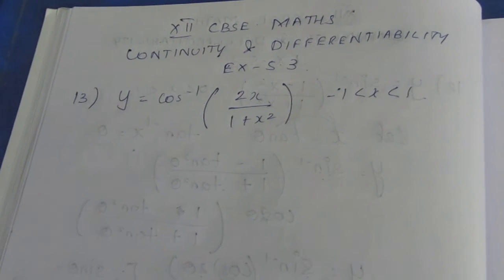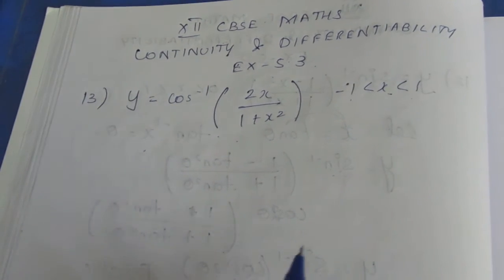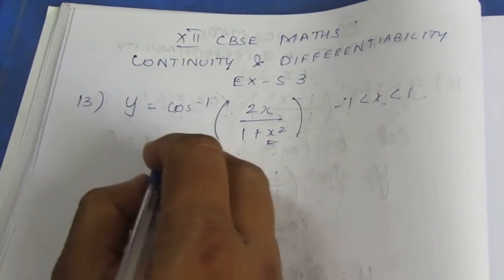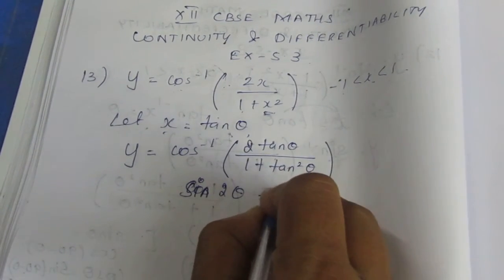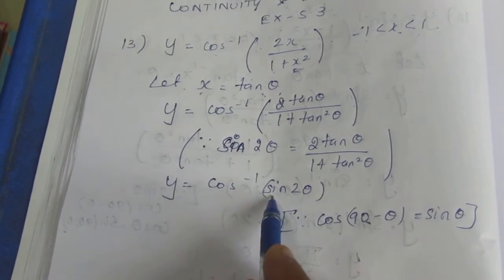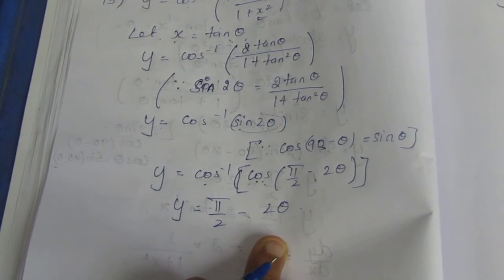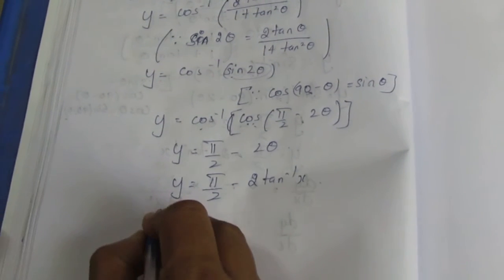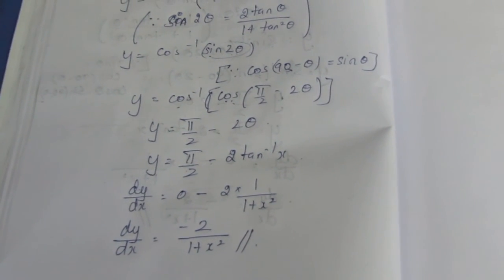CBSE NCERT CLASS 12 MATHS CONTINUITY & DIFFERENTIABILITY EX 5.3 SUM 13 (SOLUTION IN ENGLISH)